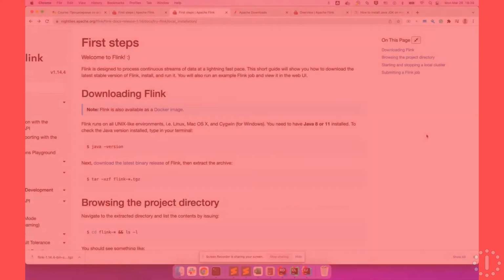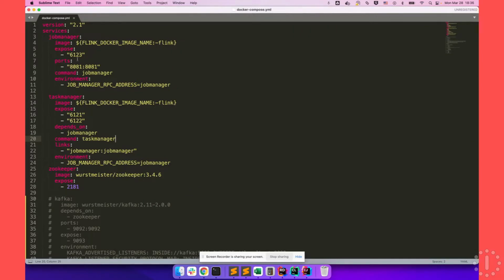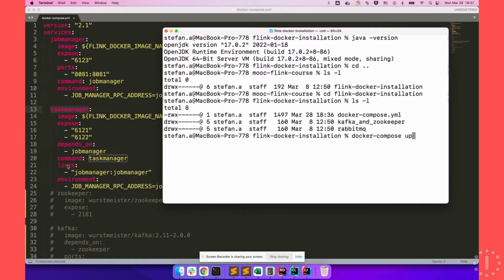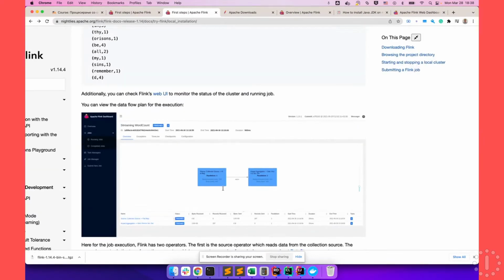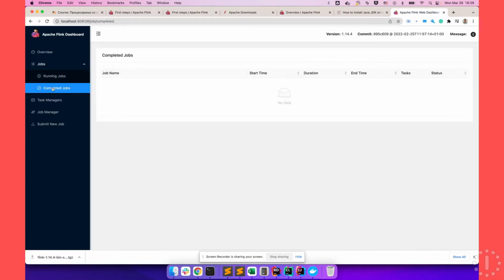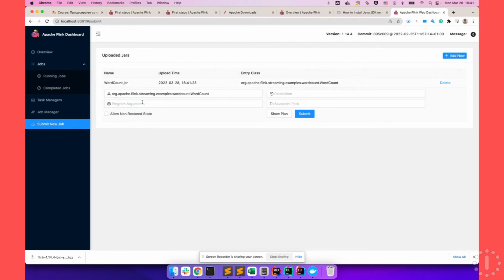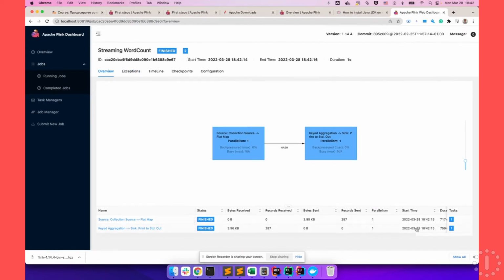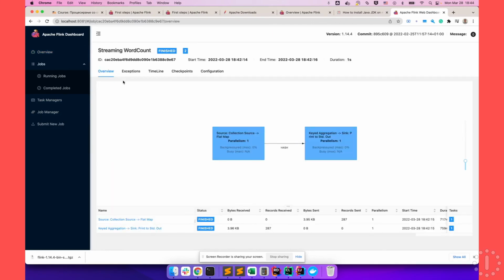02 Installing Flink with Docker, course Stream processing in Apache Flink for AAL